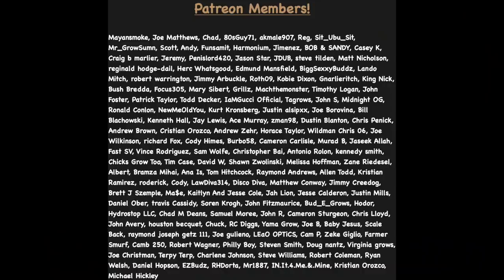THIS IS HOW YOU STOP GETTING HERMIES!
In today’s video, we’re going over males, females, and hermies. All about different plant genetics, stress, and stuff that will help you from seed to harvest in your indoor grow garden in this beginner step by step tutorial guide.

420 Makes MUSIC! Check It Out 👉🏻

Equipment I  Use:

Canon SL2 DSLR

Rode Videomic Pro

GoPro 9 Black Edition